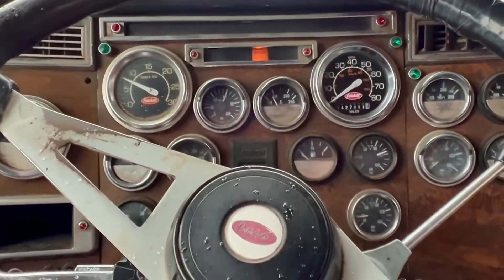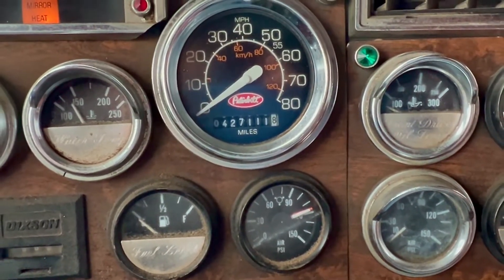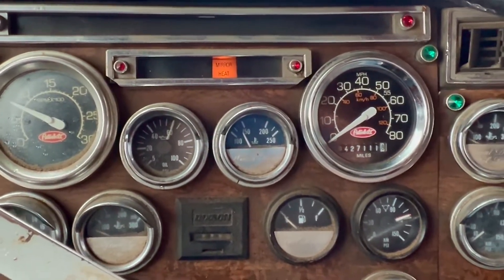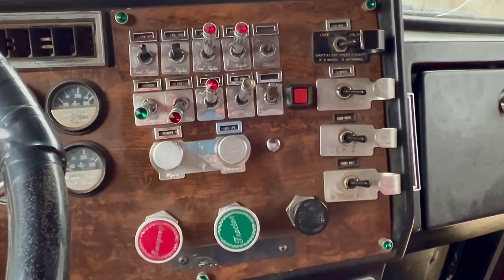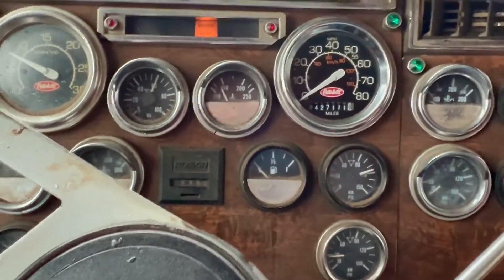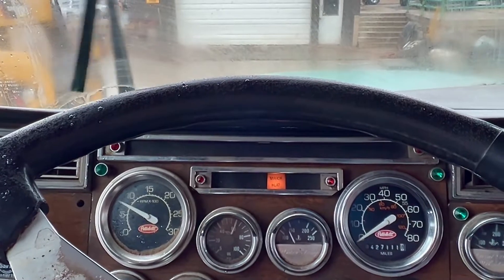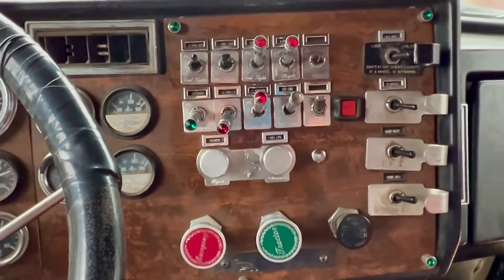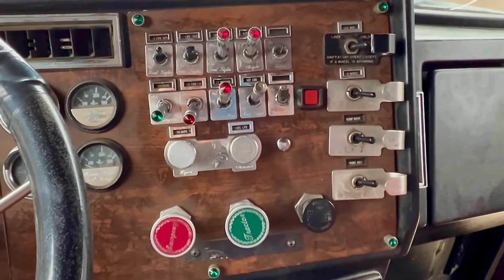1988 PETERBILT 378 For Sale